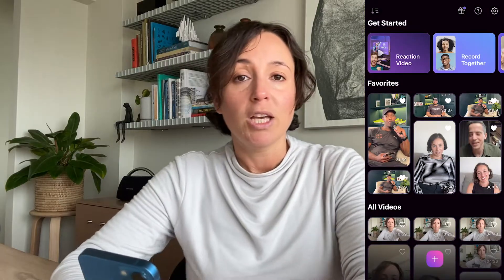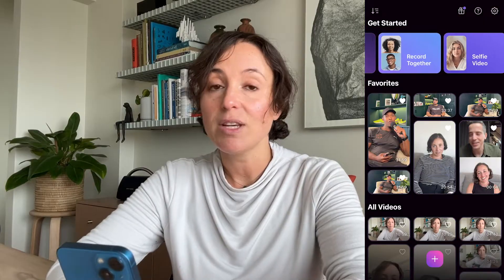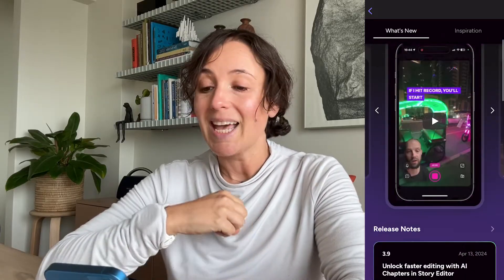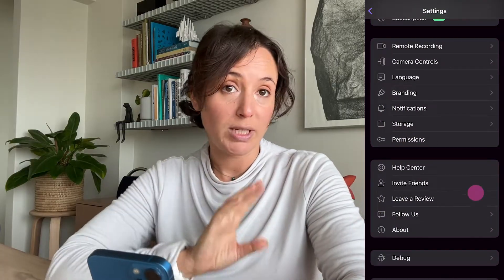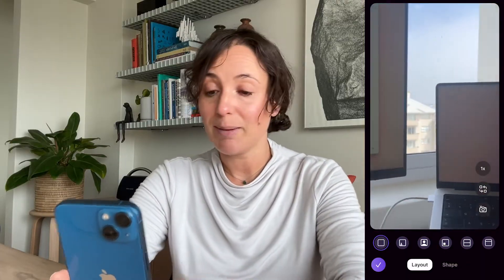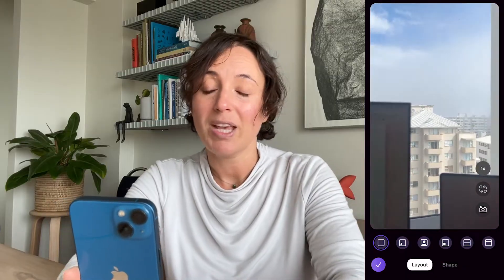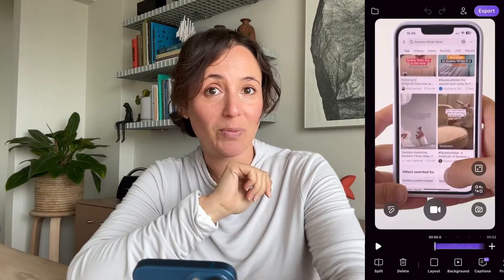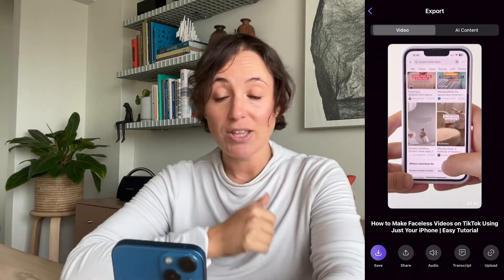Detail iOS 101 | Part 1 – A walkthrough of the app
Welcome to Detail. In this video, we show you around the Detail iOS iPhone app and highlight the four main areas: the library, settings, video view, and export view.